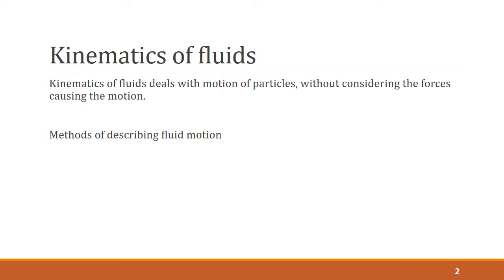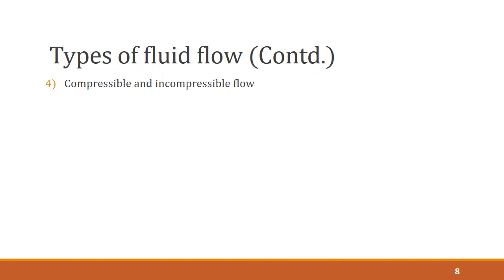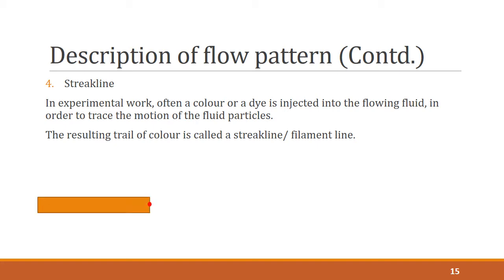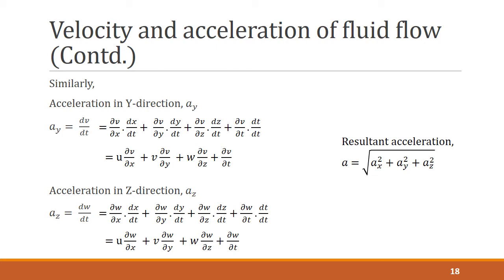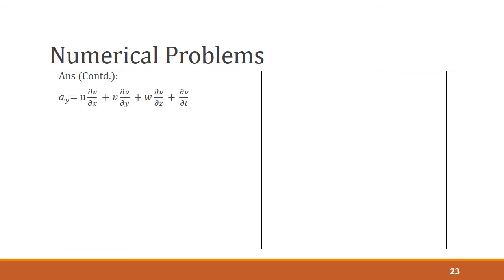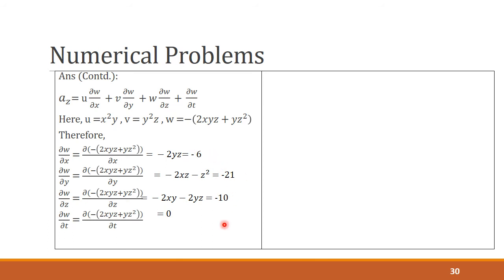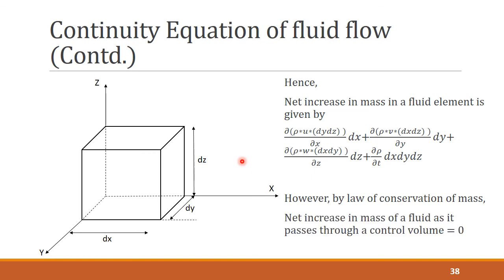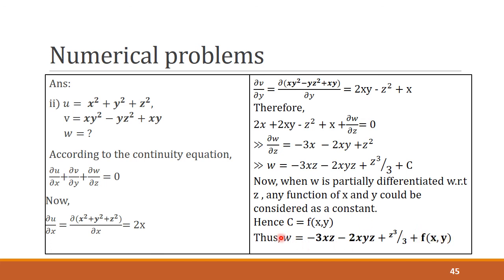CET203 FLUID MECHANICS AND HYDRAULICS MODULE 2 PART 3 KINEMATICS OF FLUIDS